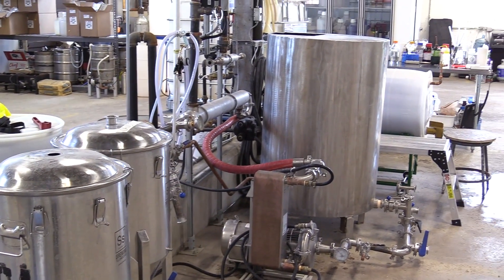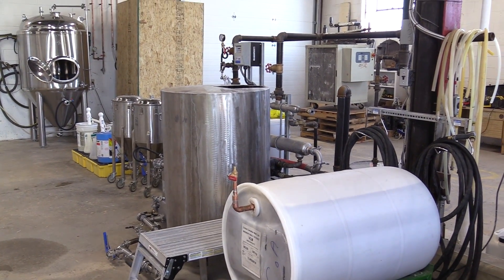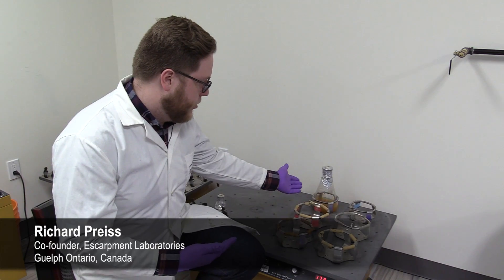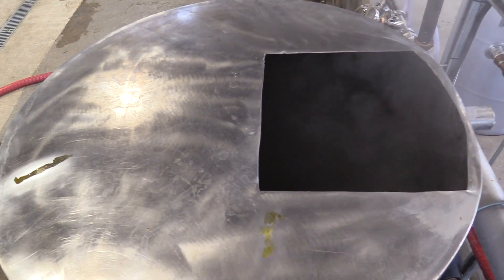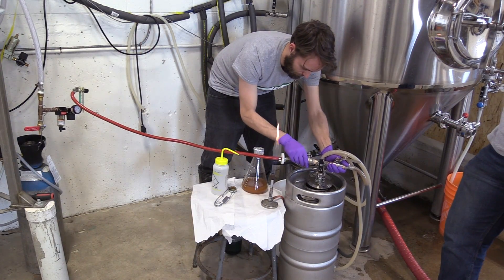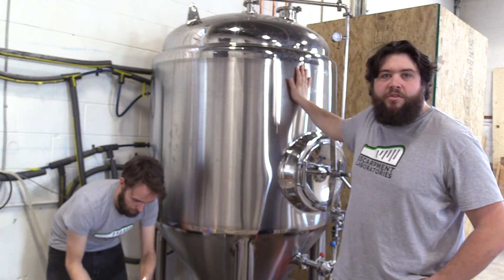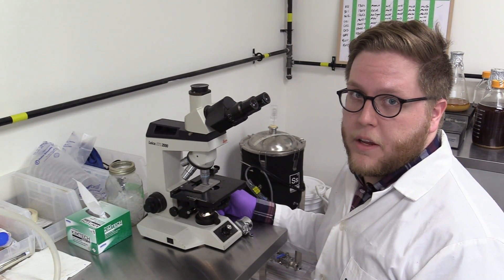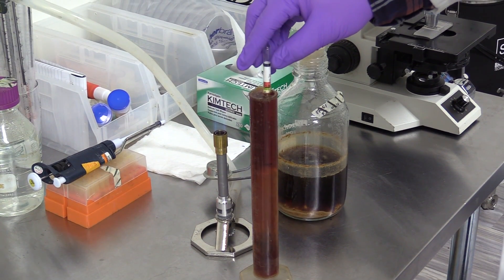Escarpment Labs V2